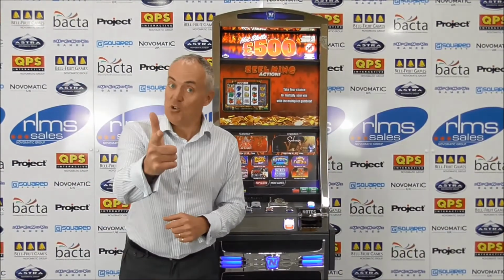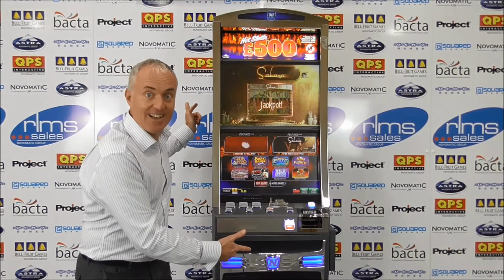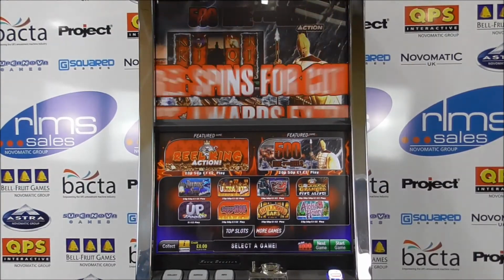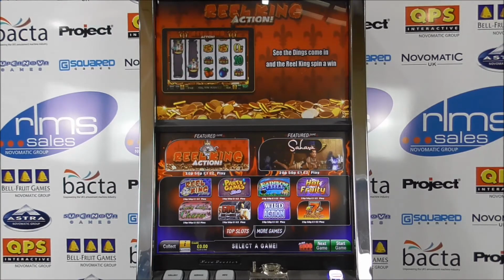Astra's Hot Slotto 500 being Demonstrated by Tony Glanville from RLMS Sales